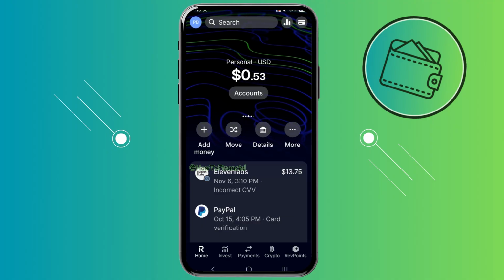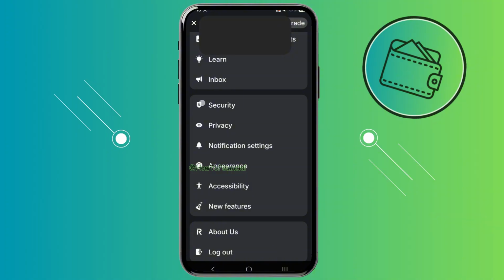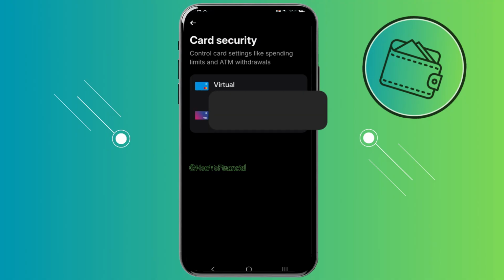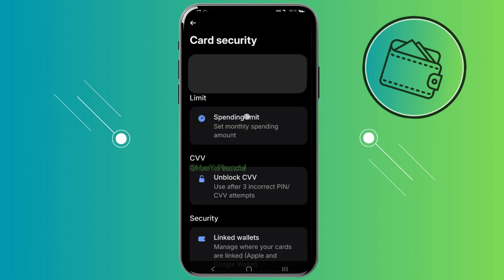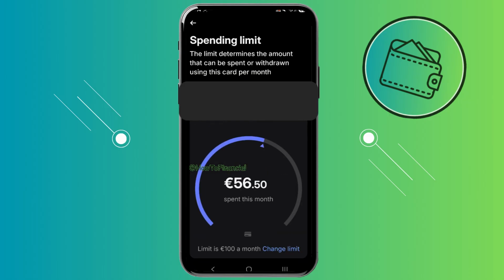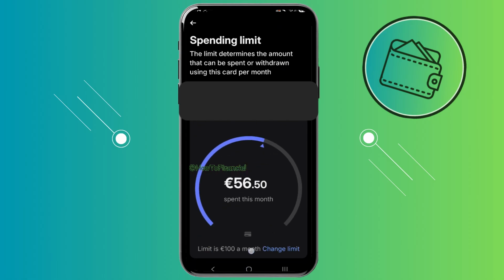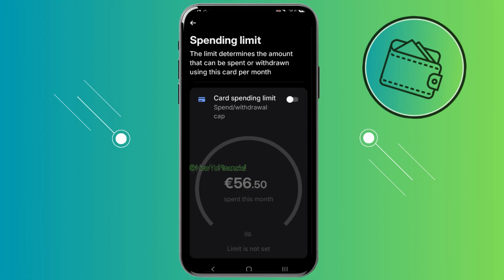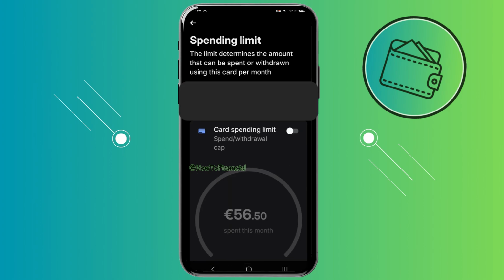How To Remove Spending Limit On Revolut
How do I disable spending limit on revout app? In this video tutorial, I’ll show you how to turn off spending limit on revolut app. Enjoy!